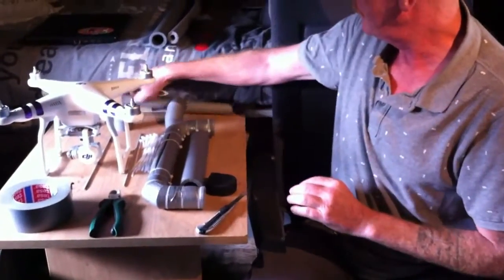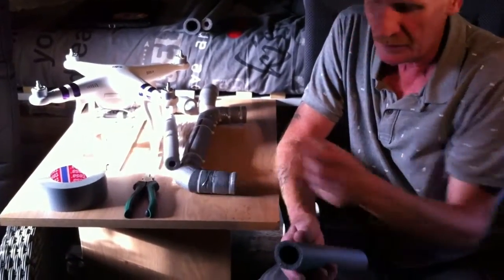Can a Phantom float?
In this video i want to show you how to make floaters for your DJI Phantom